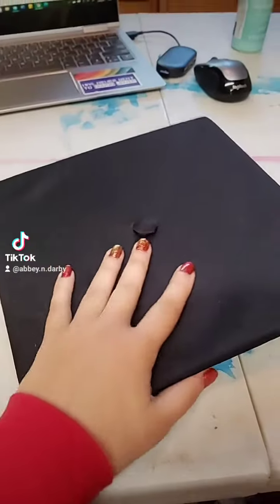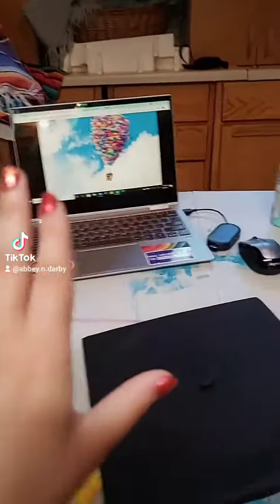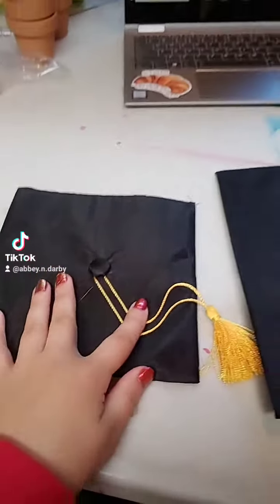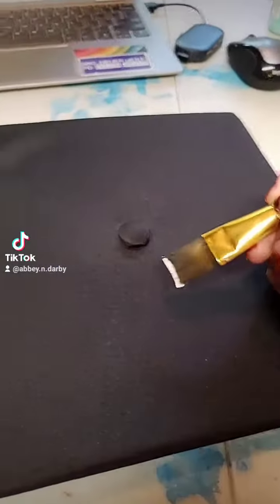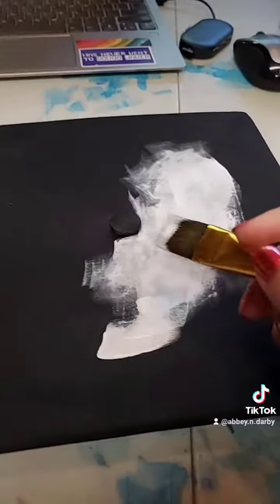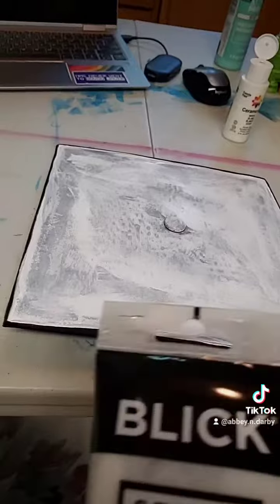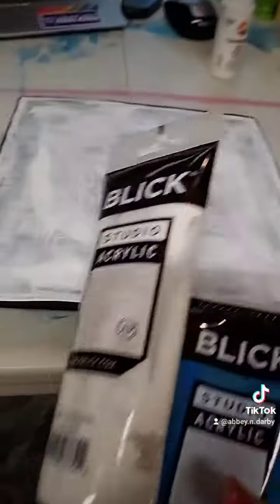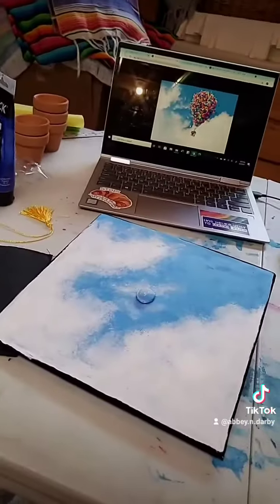Part 1 of decorating grad caps!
I spent several days and hours painting my graduation cap and my service dog's graduation cap to display it at my graduation party.